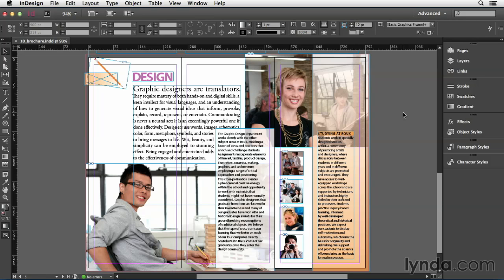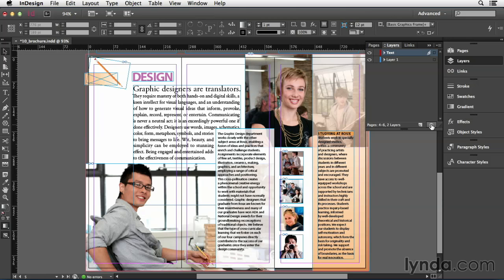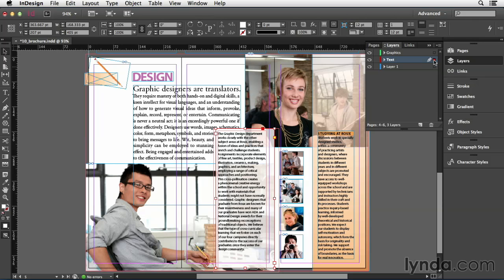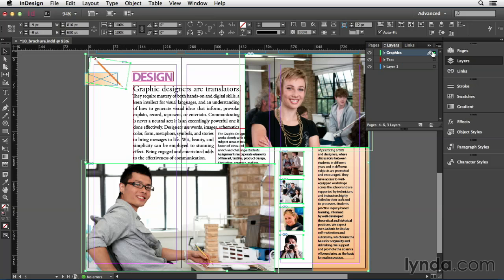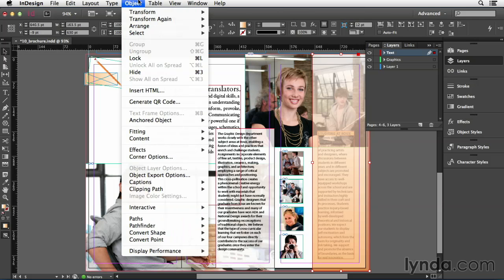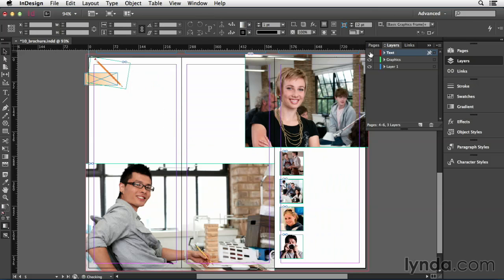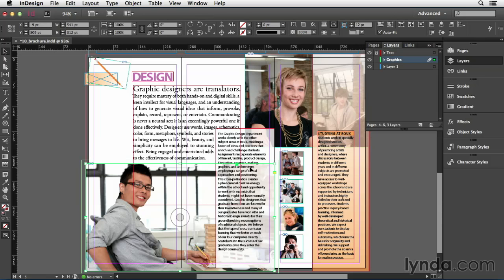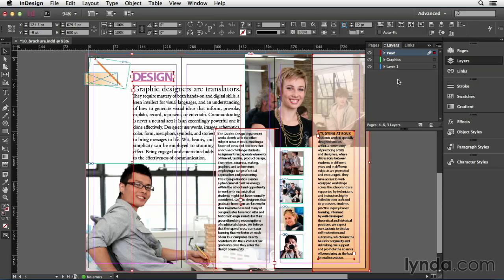10 02 layers